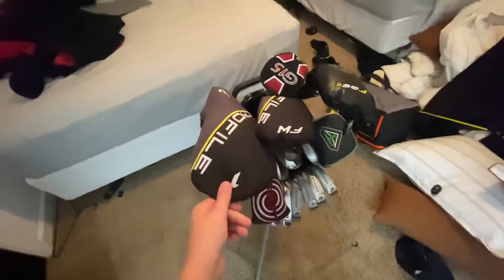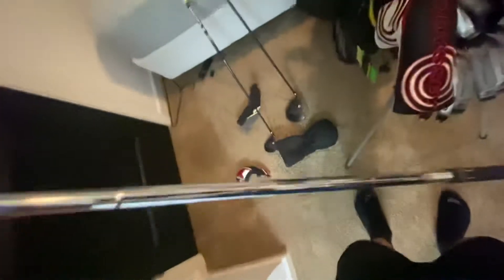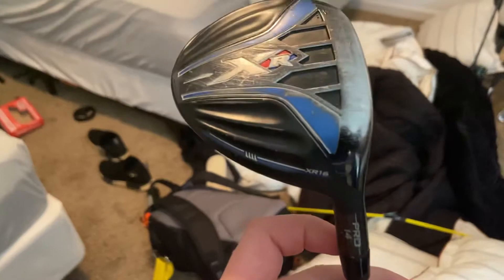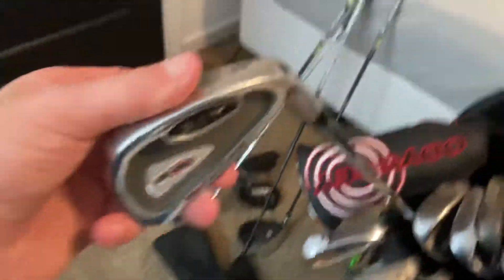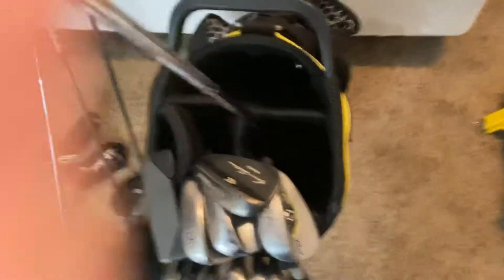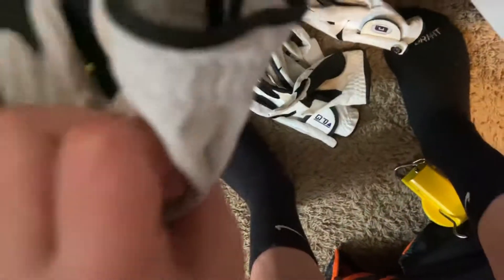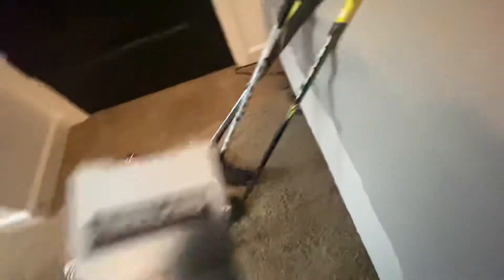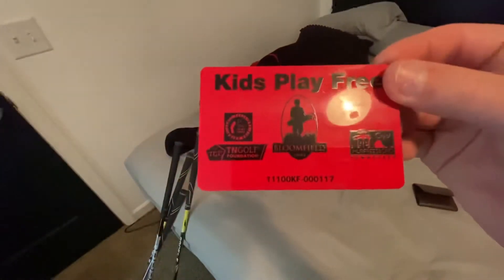What’s In my golf bag 2021